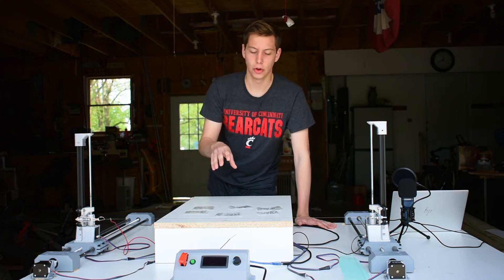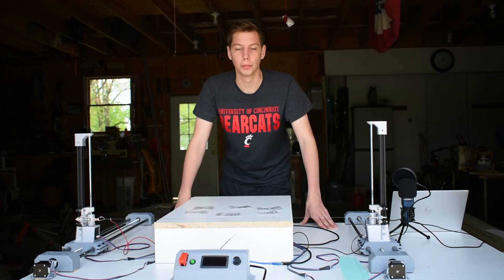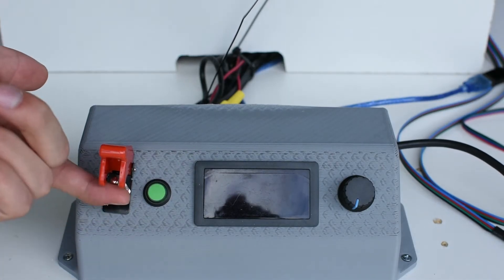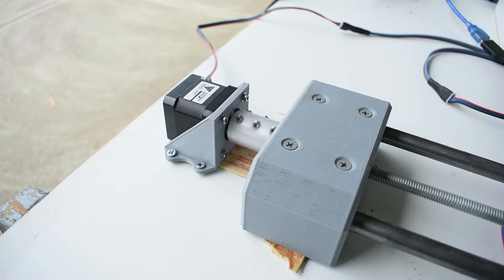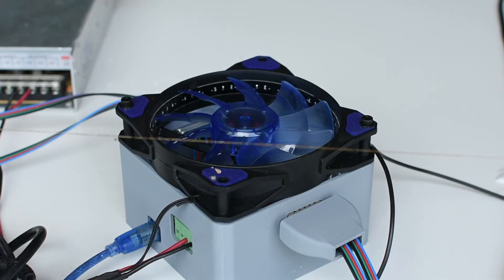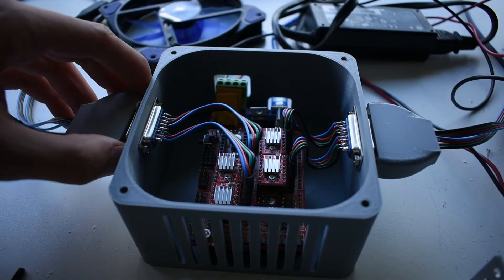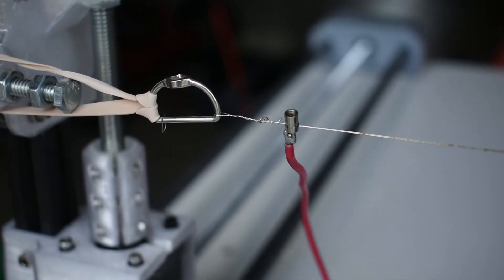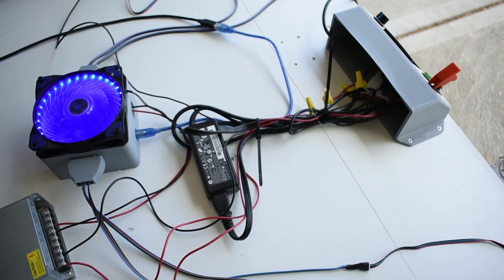DIY 4 Axis CNC Foam Cutter (Hot Wire)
I built a 4 axis CNC hot wire foam cutter. It uses a modified version of GRBL to run G-Code of any shape. I have been using it to cut out airfoils for RC planes.